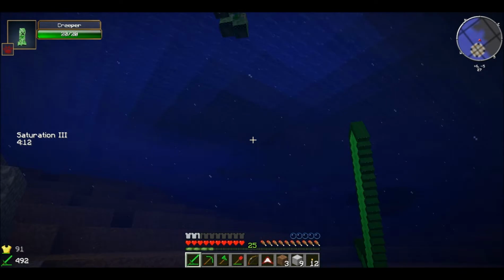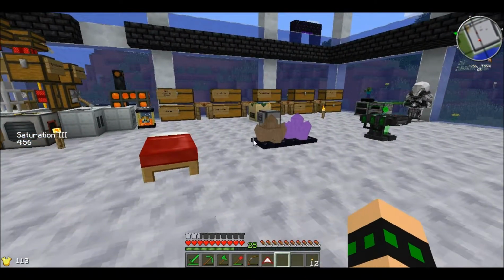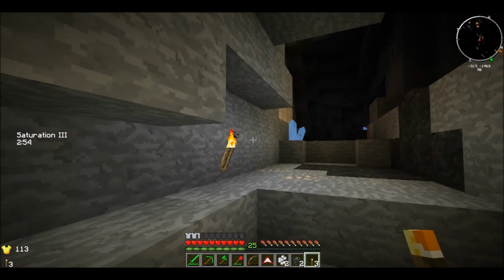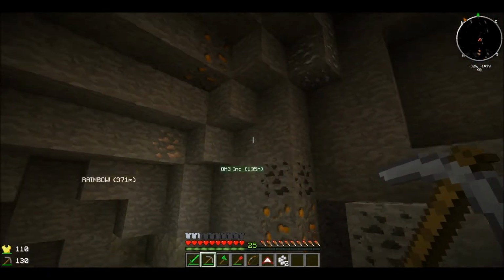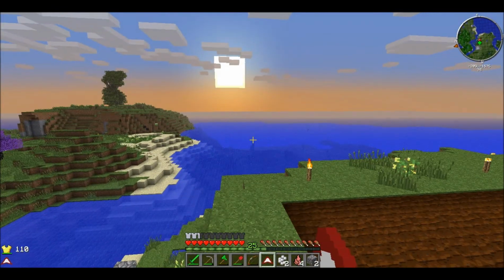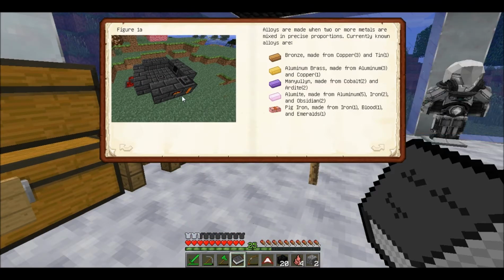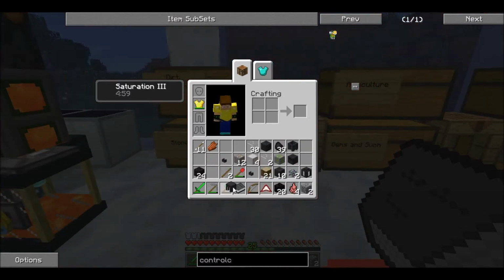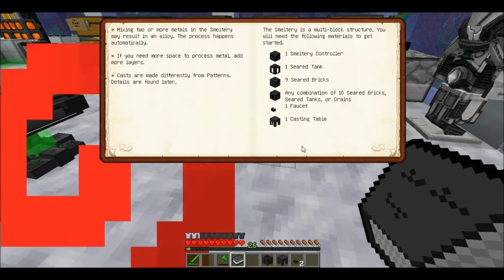Gight07 Plays: Omnicraft FTB Episode: 2 The Enderman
Hey Dragons welcome back to Omnicraft in this episode I find a odd enderman.